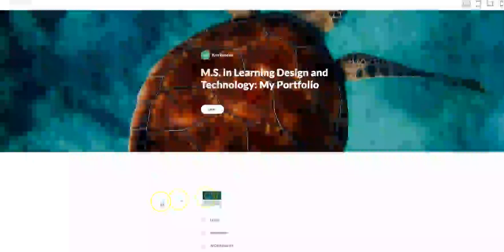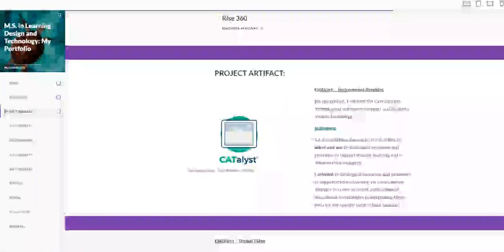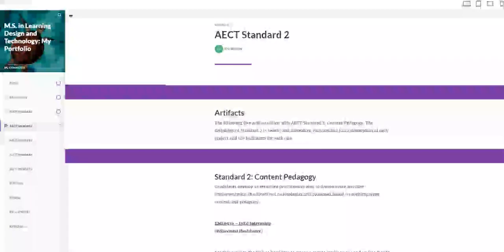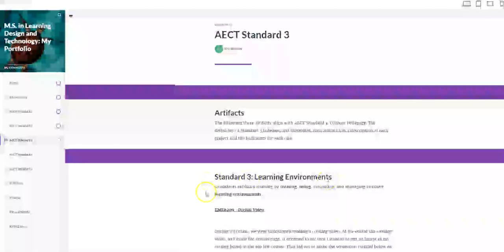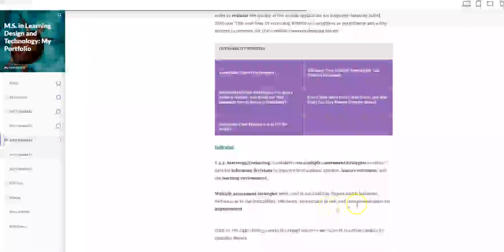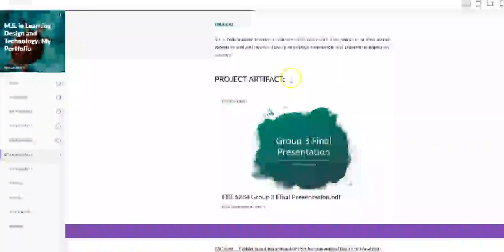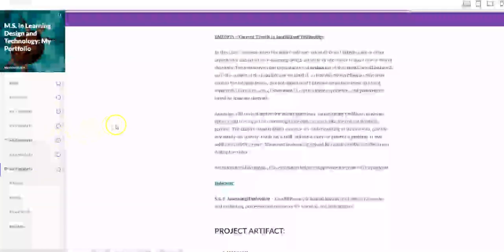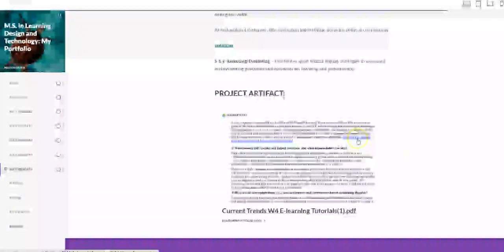Video Tour for Spring 2021 Portfolio Kris Rundles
This is the Video Tour for my e-Portfolio in the Master's Program in Learning Design & Technology at the University of South Florida. It explains 1) how I met each of the AECT standards, 2) how each of my artifacts demonstrates my knowledge and skills in instructional design technology, and 3) my reflection of the learning experience during the program. I hope you enjoy it!